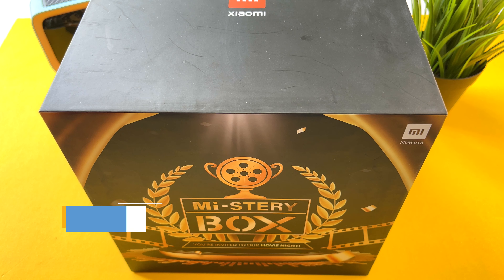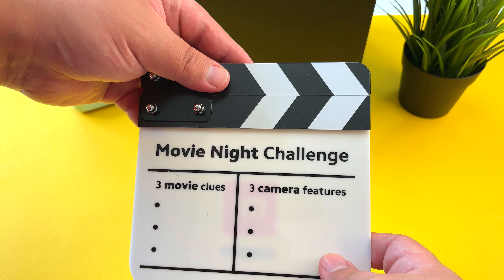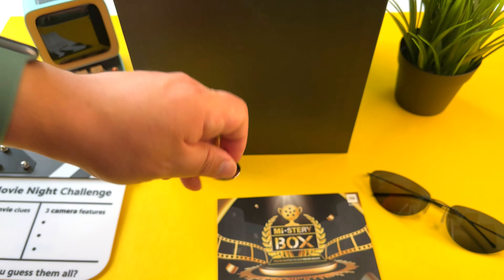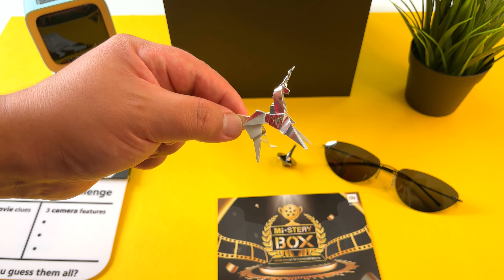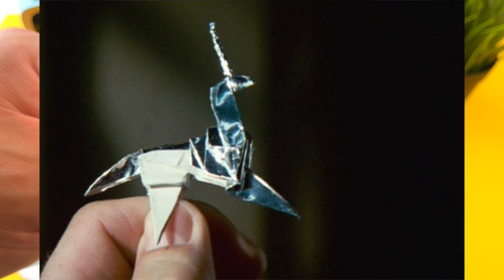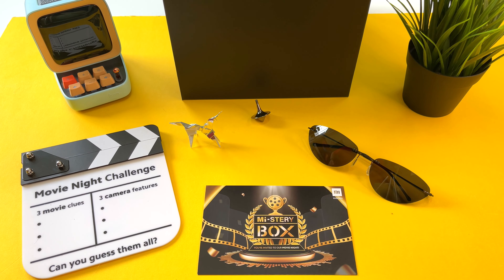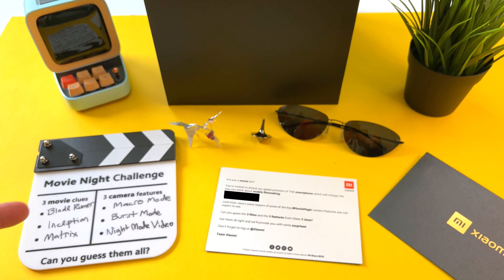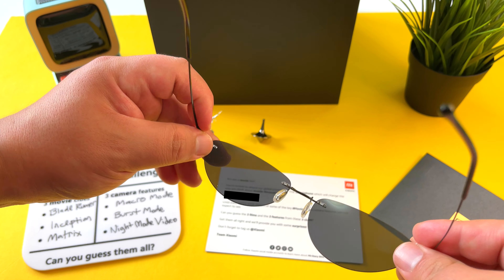A MiStery Box Movie Challenge!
It’s a Xiaomi MiStery Box MOVIE CHALLENGE today on the channel! What clues can we decipher for an amazing upcoming new release?